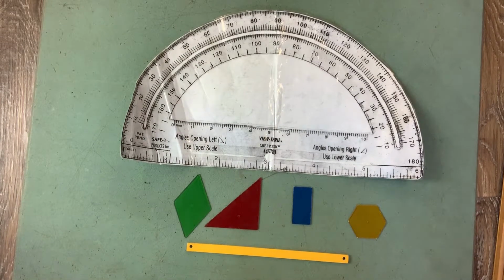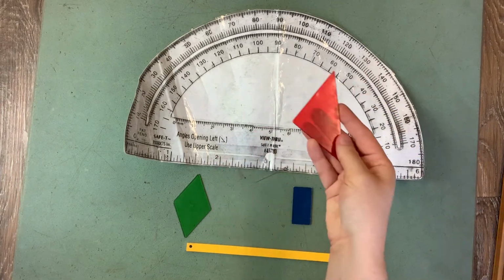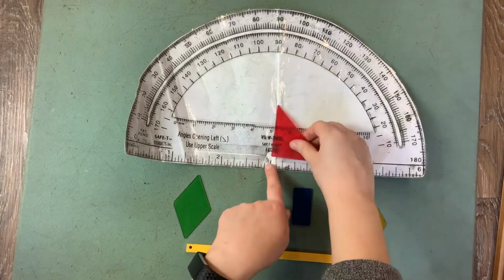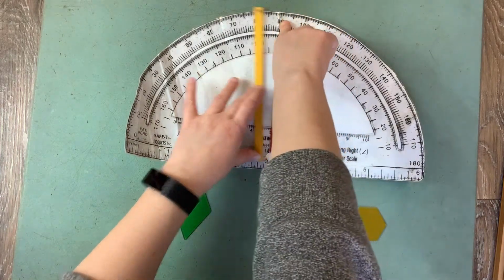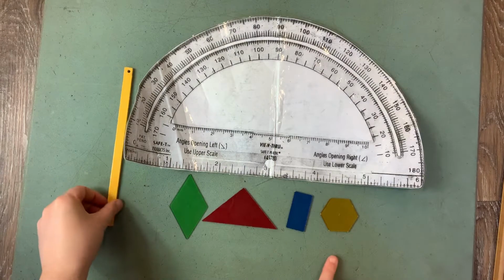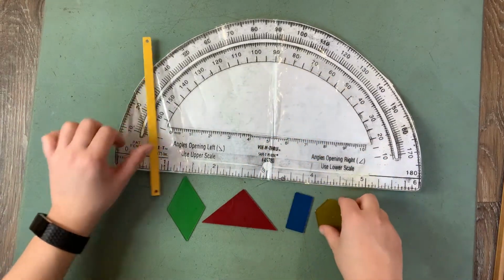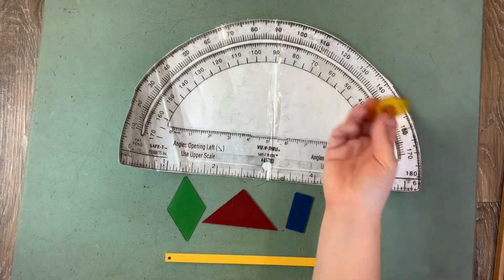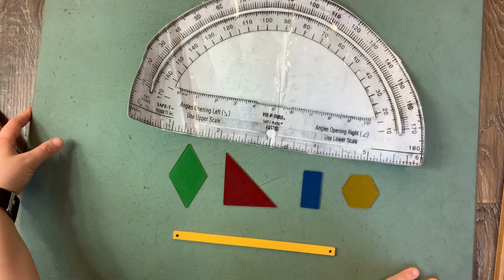Angles 11: Measuring Angles Using a Giant Protractor!